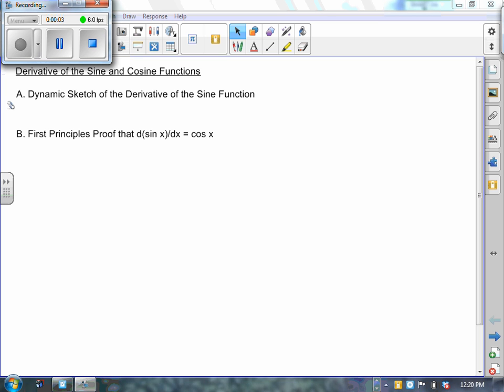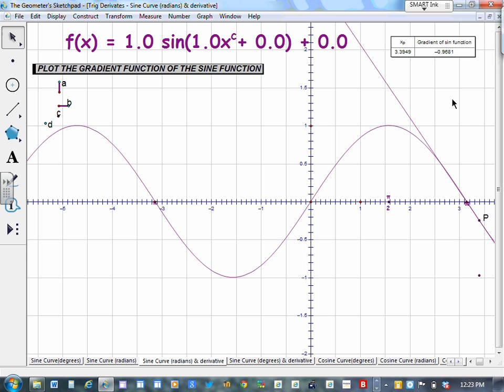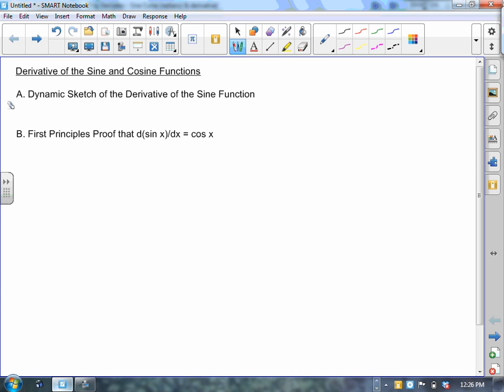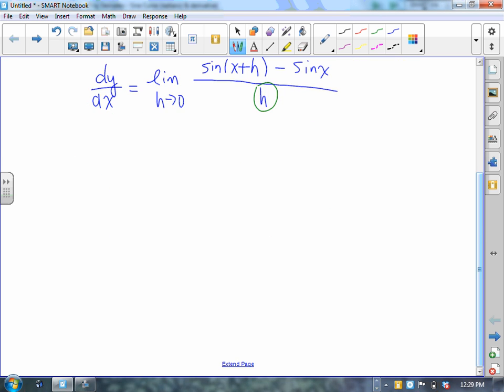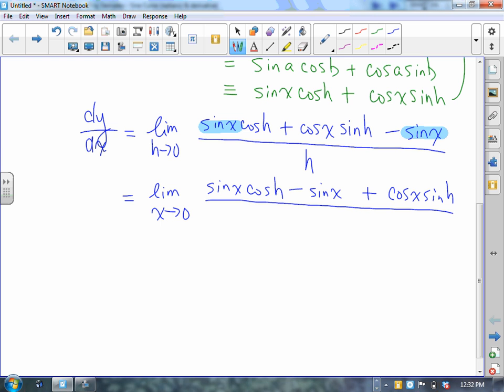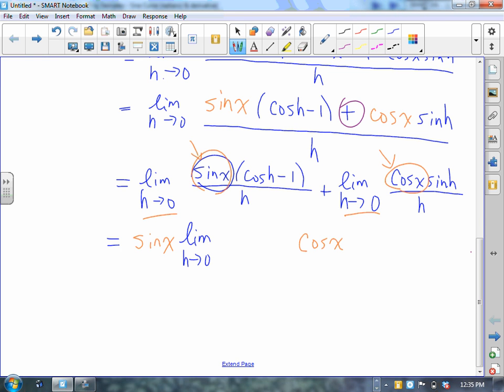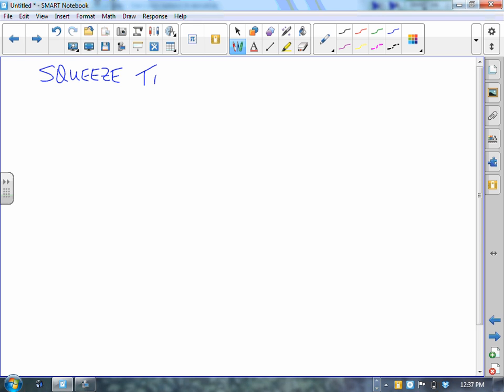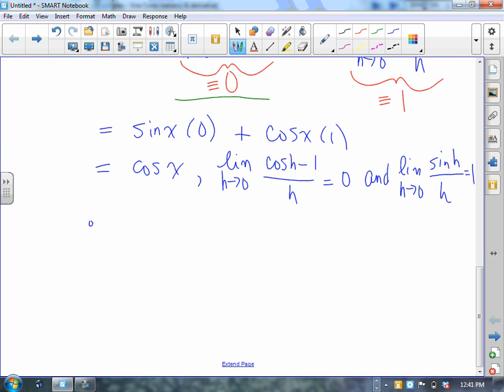Derivative of Sine_April 4_2013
Part 1 of 2: This podcast determines the derivative of the sine function using dynamic graphing technology and first principles.  Identities used in the proof are referenced and the viewer is provided a source for the proofs of the identities used.